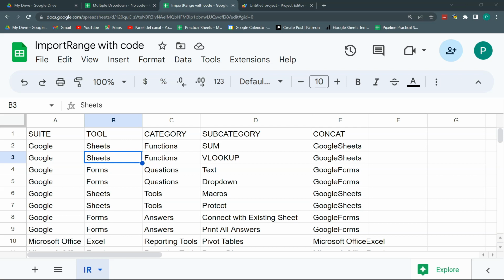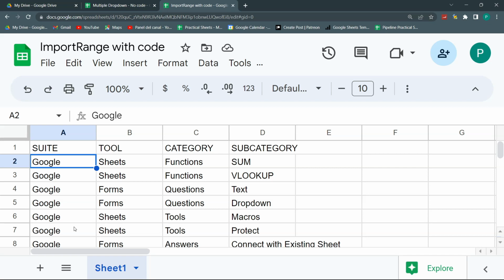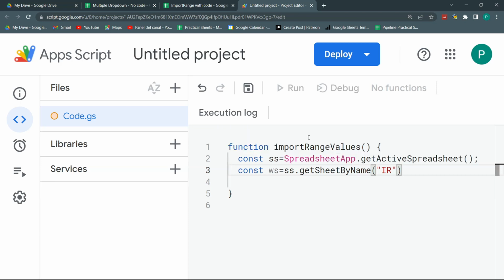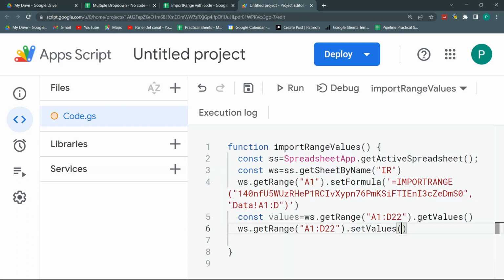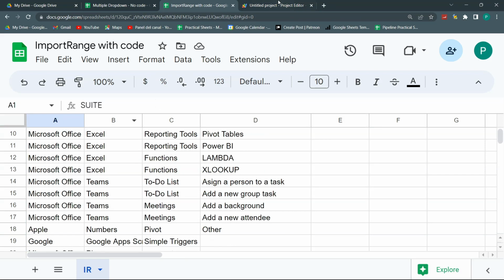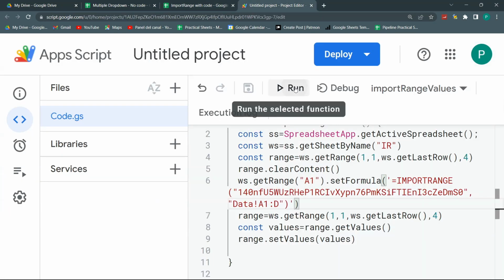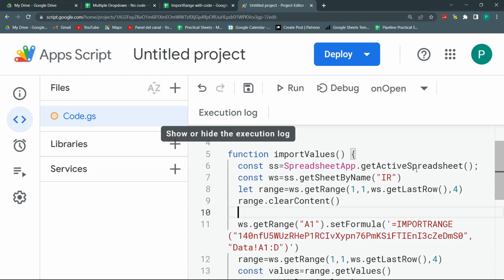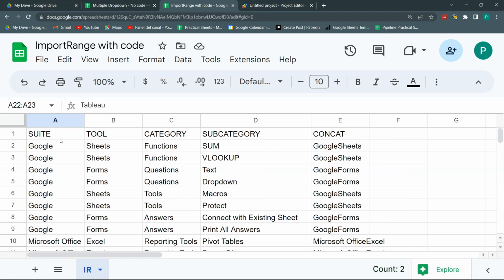REPLACE IMPORTRANGE in Google Sheets with Apps Script! 🚀 | No More Slow Sheets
In this video, we dive into how to REPLACE the IMPORTRANGE formula in Google Sheets using Google Apps Script. IMPORTRANGE is great, but it can slow down your spreadsheet and cause errors with large datasets or multiple imports. I'll show you two powerful methods: one that automates IMPORTRANGE and pastes as values, and another that copies data directly via script—no formulas needed! Perfect for anyone dealing with big data or looking for more stable solutions in Google Sheets.